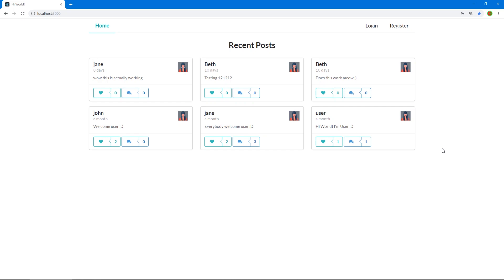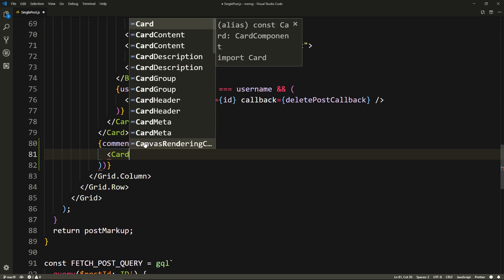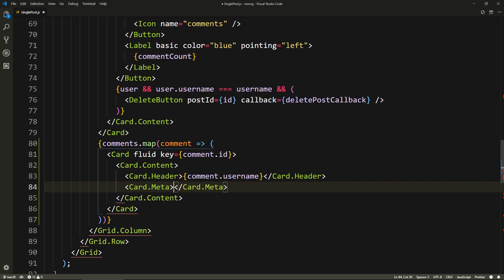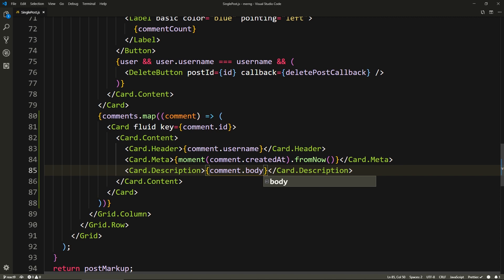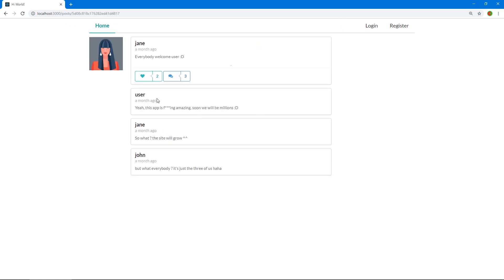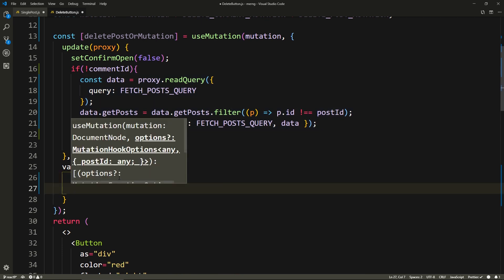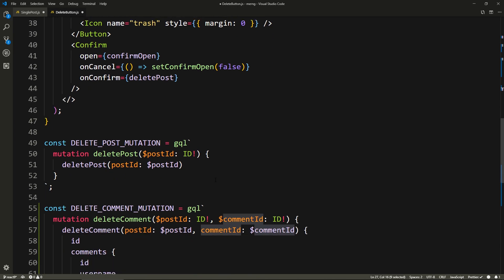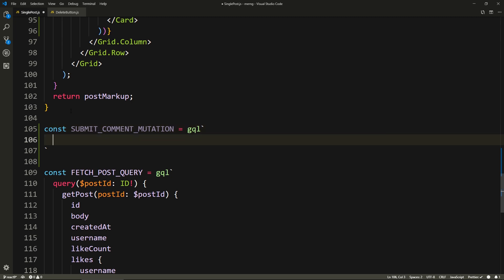React GraphQL App (MERNG): #9 Displaying, Adding & Deleting Comments